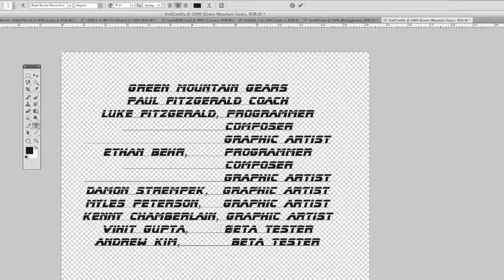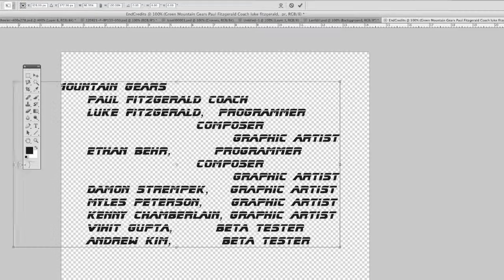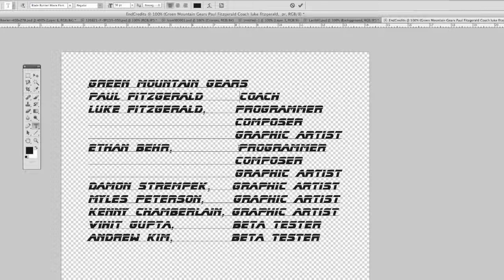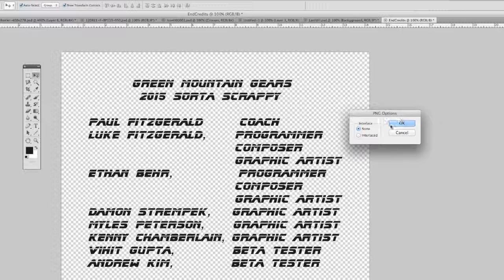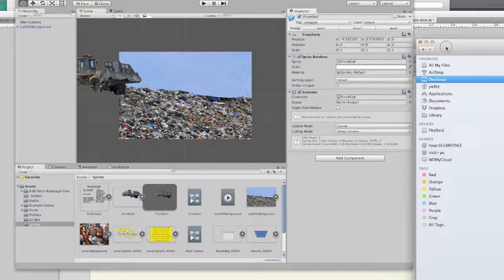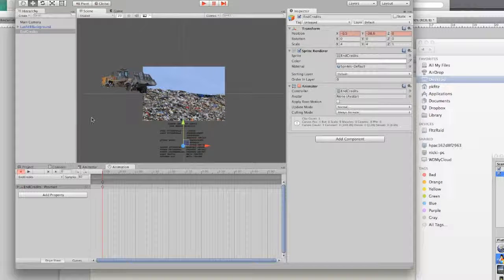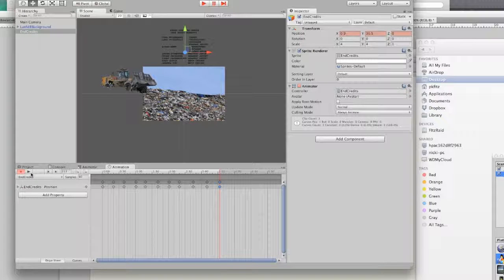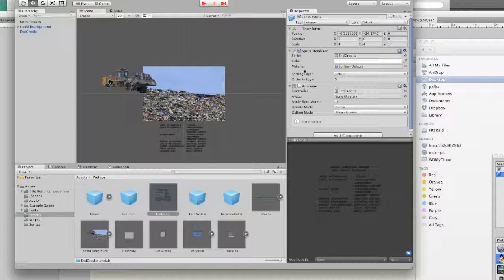EndCredits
This video is about EndCredits